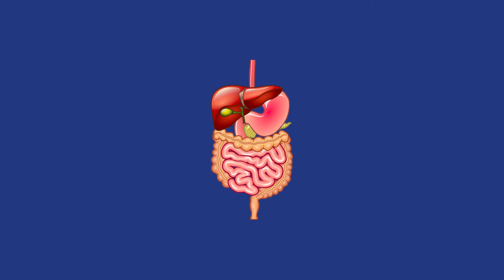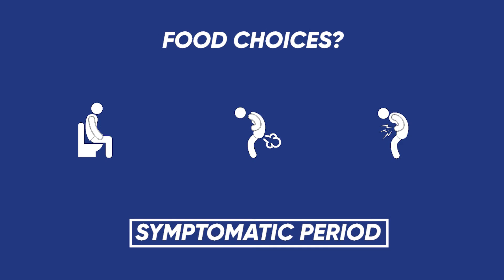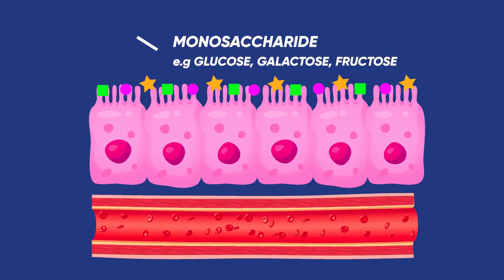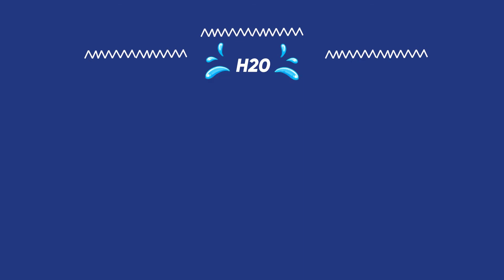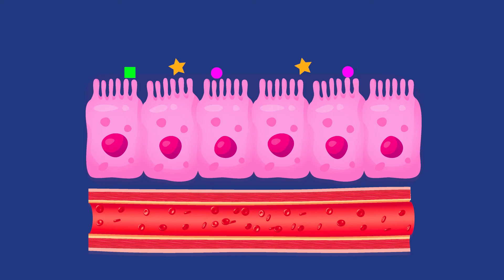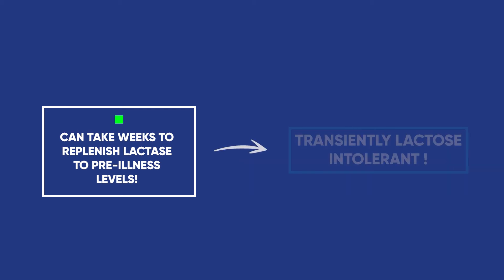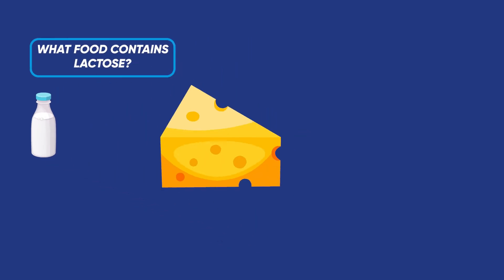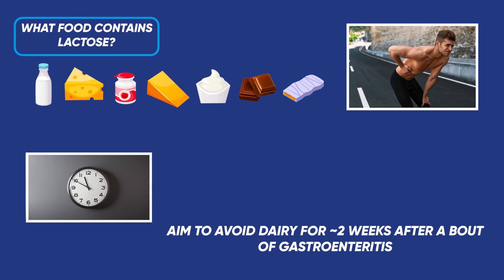What NOT to eat during + after Gastroenteritis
A bout of Gastroenteritis aka "Food Poisoning" can ruin an athletes training block. If you're unlucky and get poorly, understanding what food NOT to eat, can lead to a faster recovery, dramatically shortening the duration of symptoms experienced (diarrhoea, abdominal cramping and flatulence).

When pathogens gain entry into your digestive tract they cause an acute illness that leads to inflammation of the Gastrointestinal Tract and malabsorption of nutrients and water. Even after the pathogens have been cleared by the immune system, the inflammation and damage to the small intestines mucosa lining persists, meaning certain foods are less well digested in the subsequent weeks after an illness.

Did you know after a bout of Gastroenteritis we become transiently Lactose Intolerant.

Watch this short video explaining why, and what foods YOU should avoid in the subsequent weeks. Allowing you to make optimal food choices to get back to peak fitness sooner!

Fluid and Electrolyte Replacement:

Blackcurrent Flavour Dioralyte
Citrus Flavour Dioralyte

Any individual wishing to apply concepts should consult a medical professional before doing so. This is to ensure the individual's unique health circumstances are taken into account and application of concepts are safe.